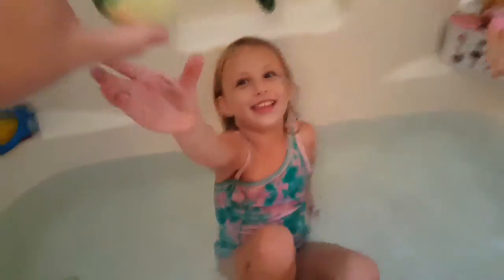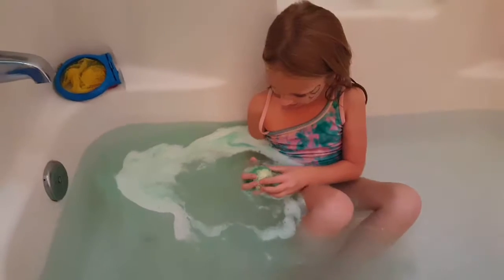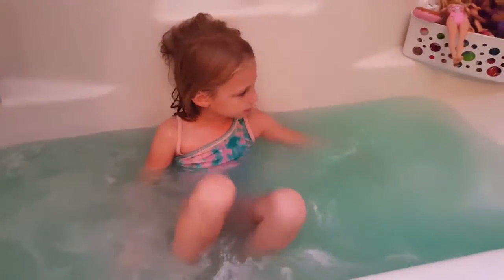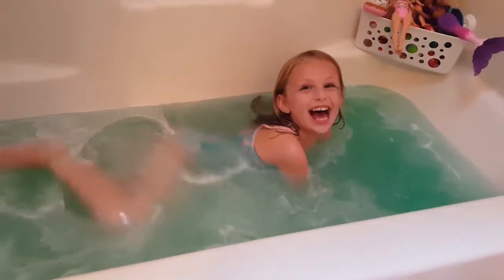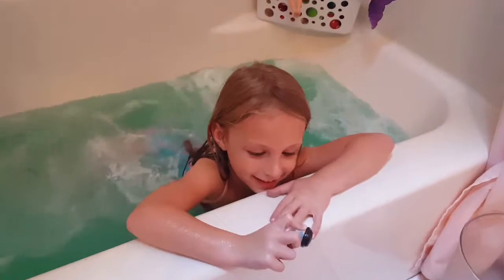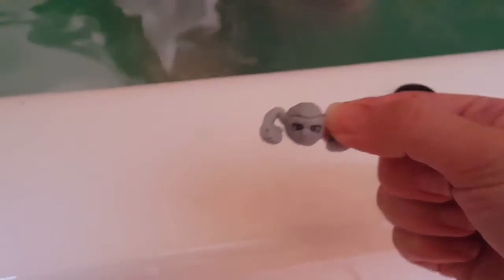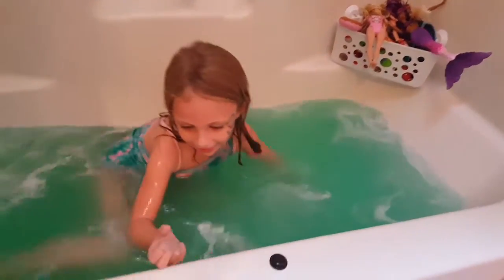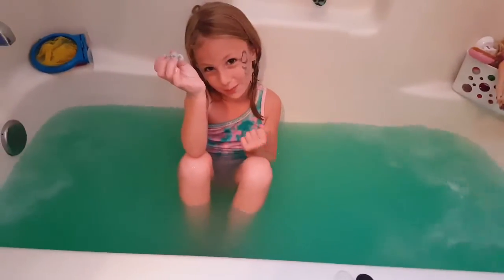Bath bomb toy suprise!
Finally a bath bomb with a toy inside!